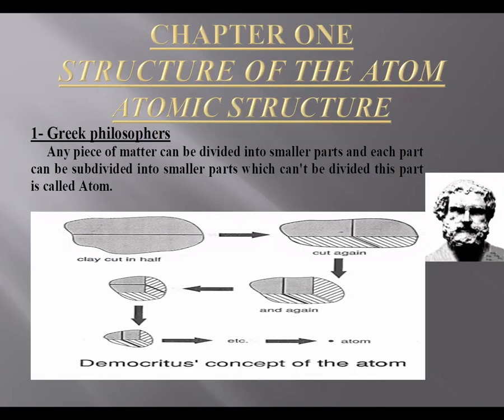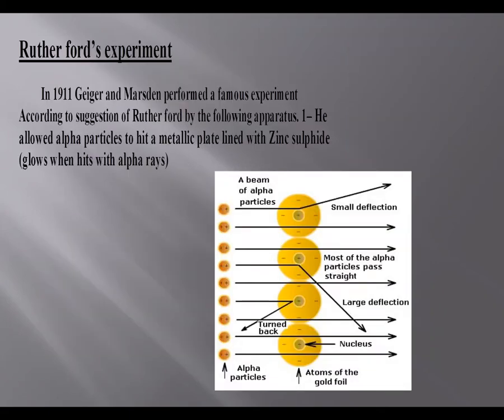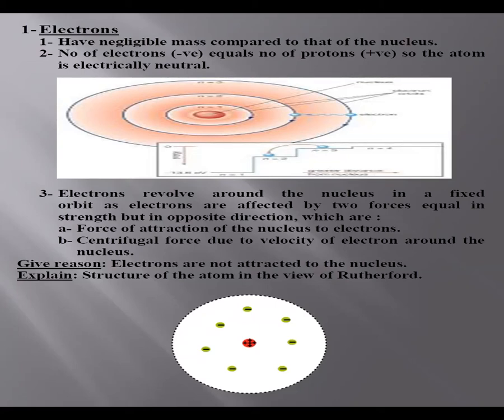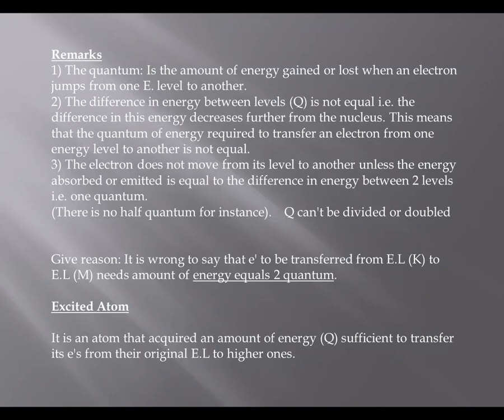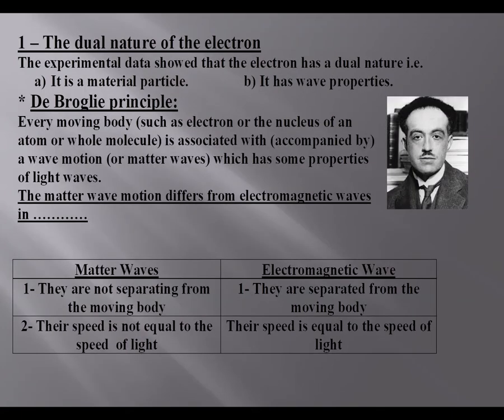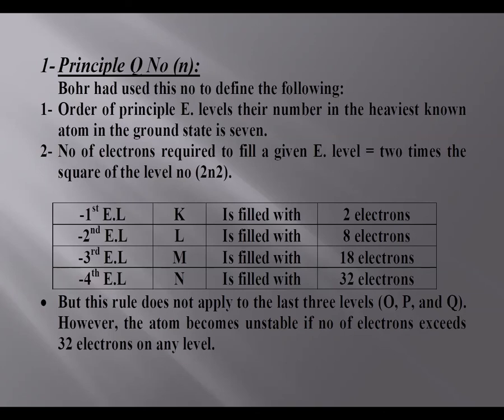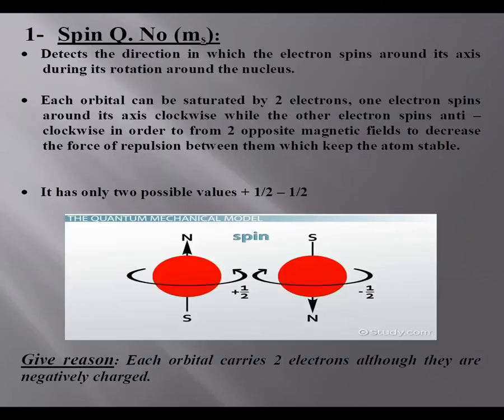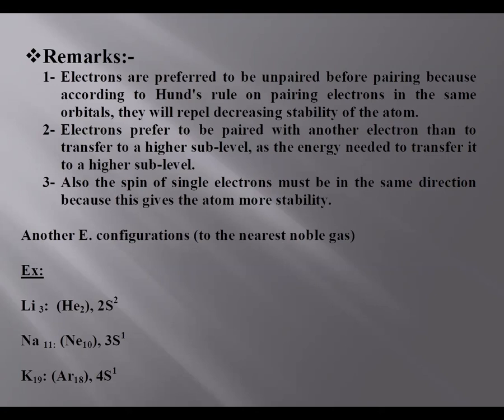Senior 2 chemistry chapter one atomic structure